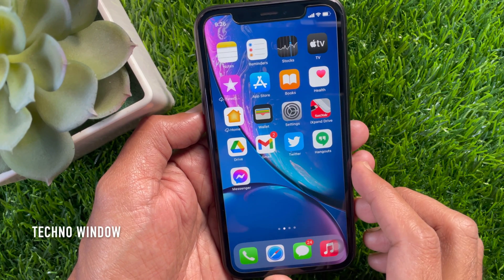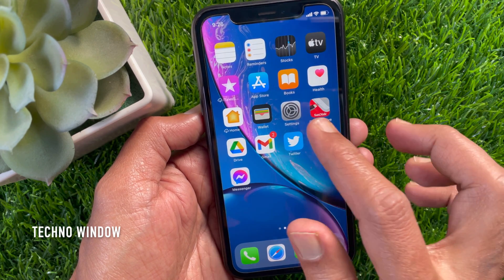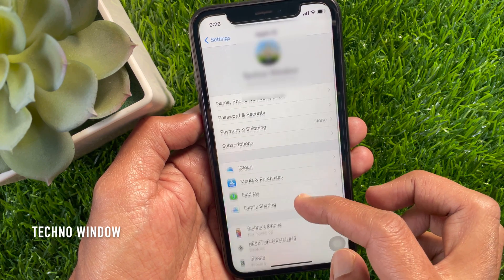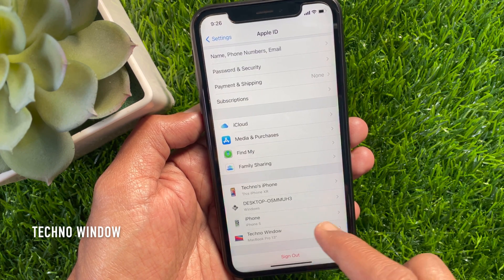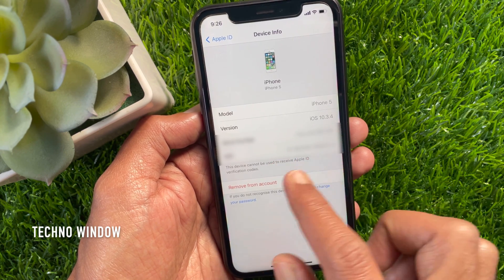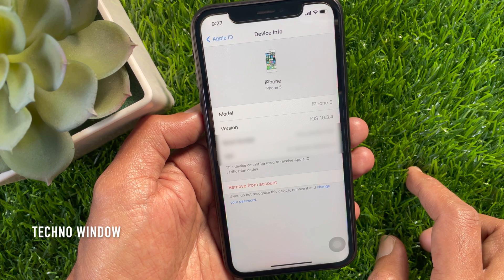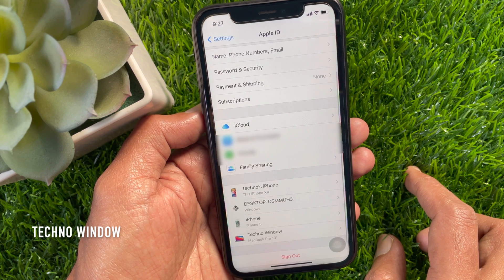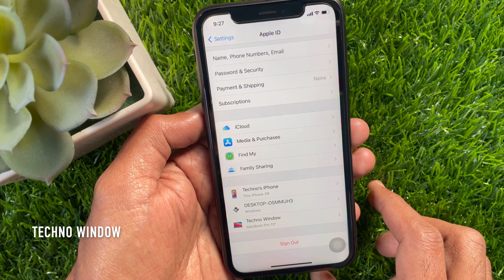How to Remove a Trusted Device from Your Apple ID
How to Remove a Trusted Device from Apple ID Using iPhone, iPod, or iPad. Note that removing a trusted device from the list would not reset or wipe that device. It simply unlinks your Apple ID from that particular device and you can again add it to your list later if you wish to.

What is Apple Trusted Devices?
When you sign in to a new iOS device using your Apple ID, it automatically gets added to the list and remain there until you remove it manually.

Steps for Removing Trusted Devices from Your Apple ID:
1. Open Settings App.
2. Tap your name at the top to open up your account settings.
3. Then scroll all the down to find the list of your trusted devices.
4. Now, tap the device you want to remove from the list.
5. Tap the “Remove from account” button at the bottom.

once your iPhone, iPod, or iPad refreshes your account settings page, the removed device would not be there on your trusted device list.

Techno Window